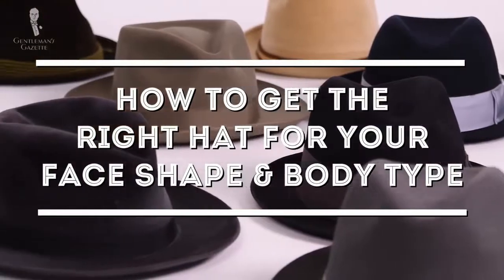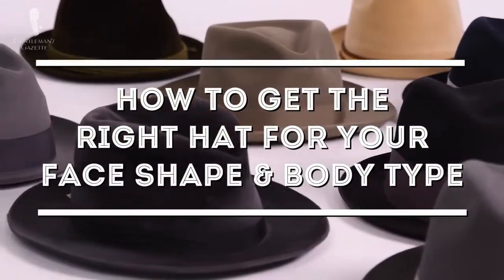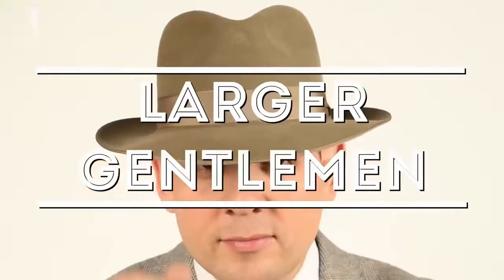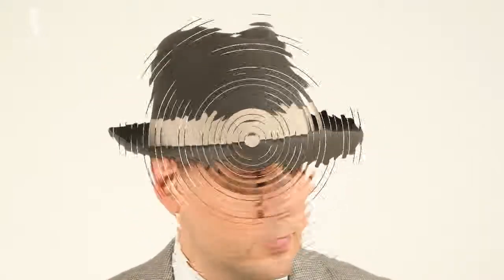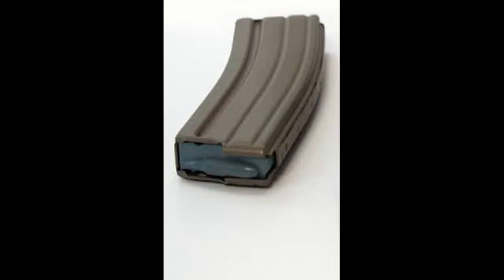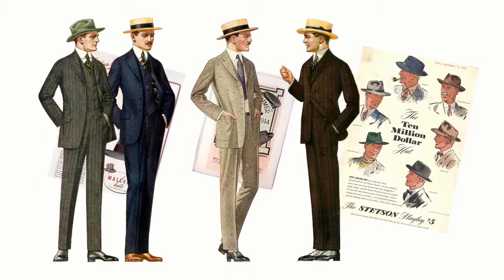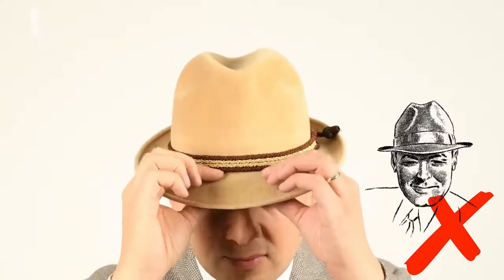(YTP) Gentle Gazette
I accidentally left a part in so I had to reupload this.

I'm still working on the zambies video but I want to upload still so here you go.

Also artificedesign tell me if you are Michael Rosen or not so I can know for sure.